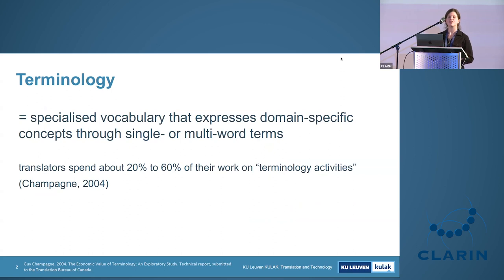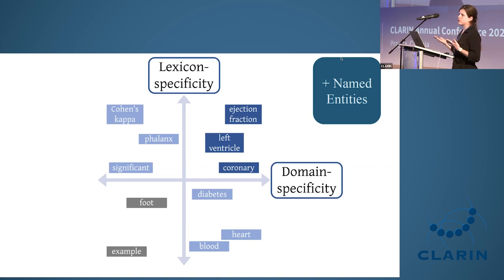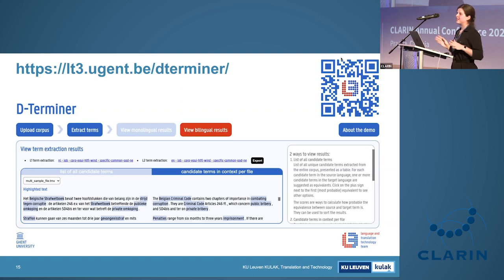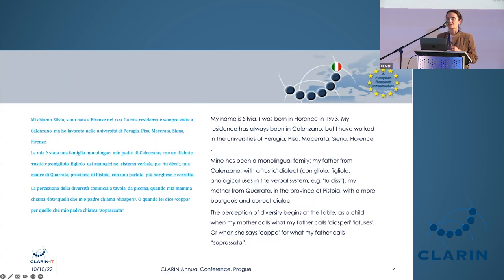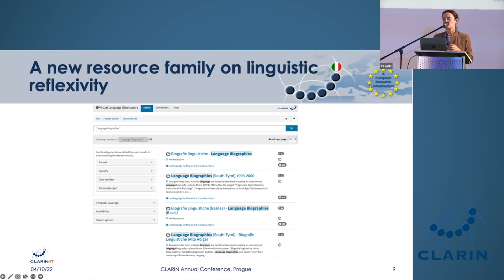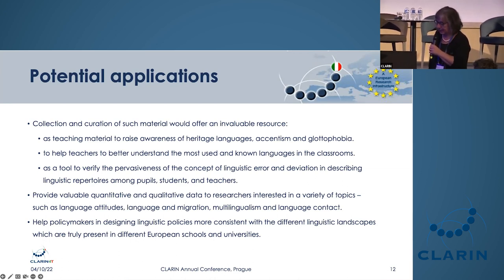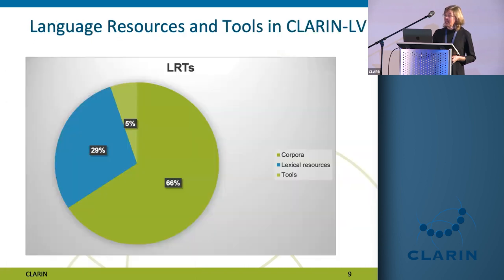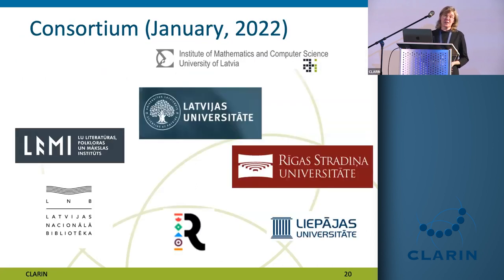Thematic Session: Language Resources and CLARIN Centres - CLARIN 2022 Day 1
Thematic Session: Language Resources and CLARIN Centres

00:00 Chair: Lars Borin
01:00 ACTER 1.5: Annotated Corpora for Term Extraction Research.(Ayla Rigouts Terryn, Veronique Hoste and Els Lefever)
18:30 Linguistic Autobiographies. Towards the Creation of a Multilingual Resource Family. (Silvia Calamai, Rosalba Nodari, Claudia Soria and Alessandro Carlucci)
36:07 CLARIN-LV: Many Steps till Operation. (Inguna Skadiņa, Ilze Auziņa, Roberts Darģis, Eduards Lasmanis and Arnis Voitkāns)